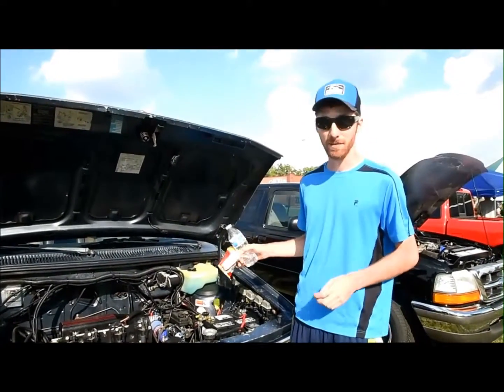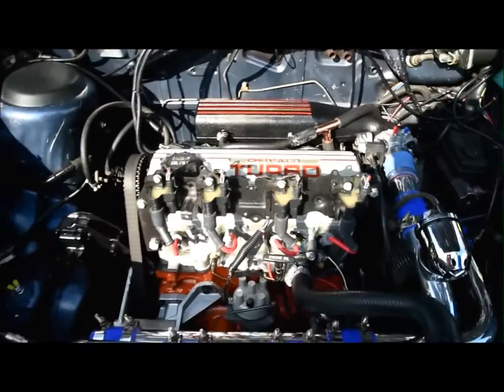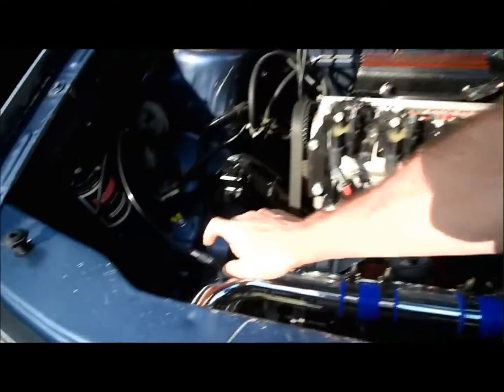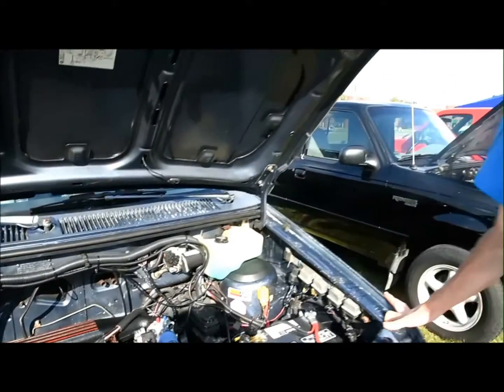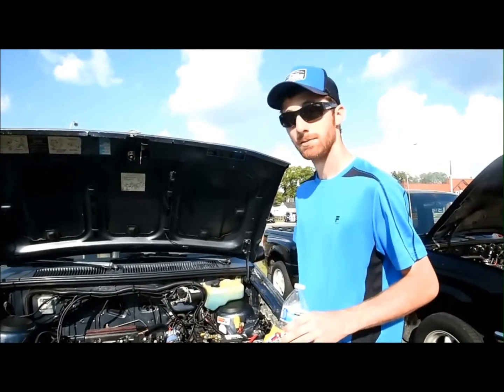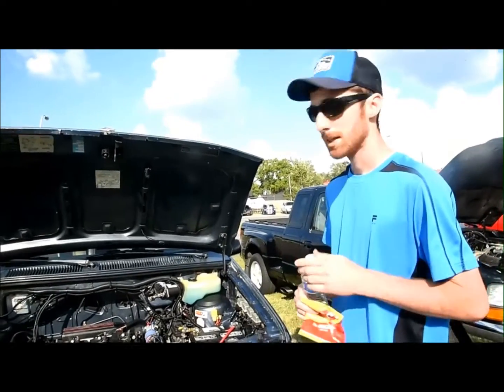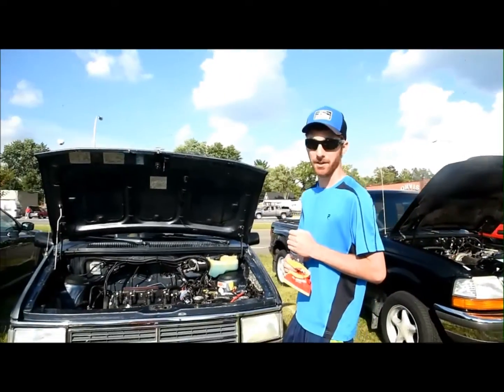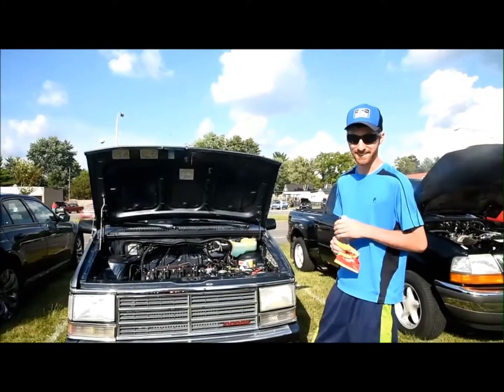Mike Allen's 1989 Dodge Caravan.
I was walking by Mike's van when I noticed someone taking pictures of his engine.  People don't normally take pictures of minivan engines so I knew Mike had to have something special under the hood.  I'll let him tell you about it.